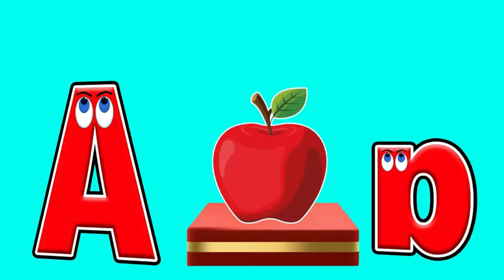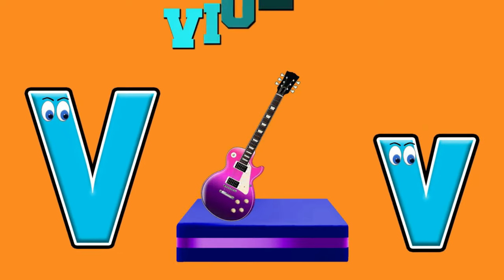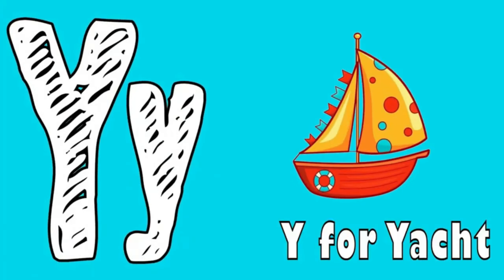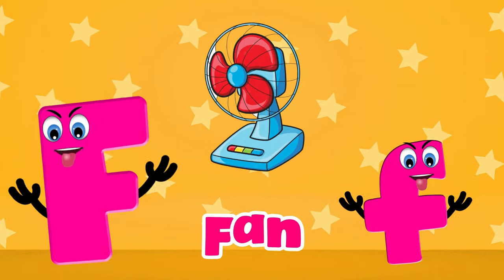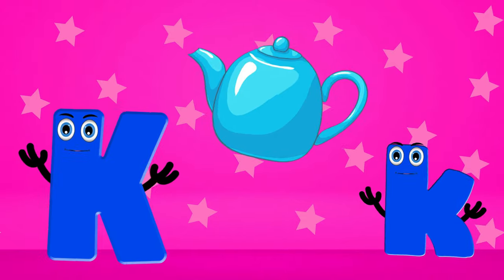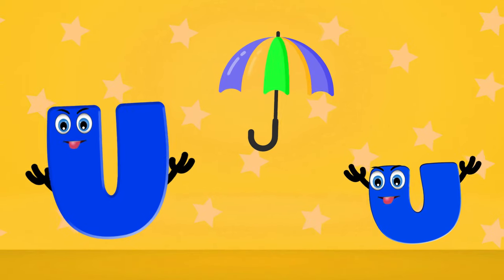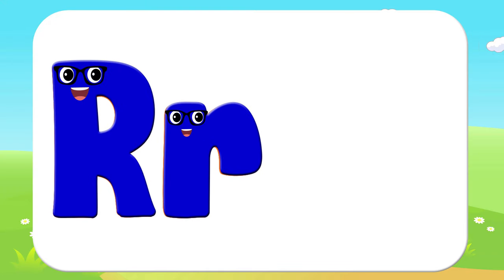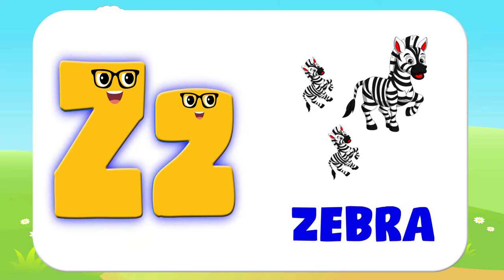English Alphabet | ABCs of Preschool Education | Homeschool Preschoolers | Fun Learning Videos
In this fun learning video, we're going to be learning about the ABCs of preschool education. In this video, we'll be covering the A, B, C's of preschool education! We'll be teaching you everything you need to know about homeschooling your preschooler, including fun learning videos and activities to help you engage your preschooler in learning!

educational videos
education
homeschool preschool
abc alphabet
abcs
educational
kids video
educational content
learning
kids
preschool
toddler learning video
preschool learning

You're Searches:
the soft roots
3 year old learning videos
kids learning
preschool learning
preschool
learning
abc
preschool activities 3 year olds

About Video:

In this video, we'll be discussing the basics of preschool education. We'll be discussing the A, B, C's of preschool education, as well as some fun learning videos that will help you get started homeschooling your preschooler!

Learning about the ABCs is the first step in starting a successful preschool education! In this video, we'll be discussing the basics of preschool education, from early learning centers to homeschooling. We'll also be sharing some fun learning videos that will help you get started homeschooling your preschooler! So be sure to check out this video, and start building your foundation for a successful preschool education!

Homeschool preschoolers and parents will love this fun learning video! We'll be covering all the basics of preschool education, from ABCs to math to social studies. This is a great way to get started in learning about preschool and to start building your child's literacy skills early on!

Preschool is a great time to start learning about essential preschool skills, like reading, writing, mathematics and more. With the help of our learning videos and activities, you'll be able to equip your preschooler with the foundation they need to succeed in school later on!

In this video, we'll be covering the basics of English language learning for preschoolers. From ABCs to introducing letters, we'll have you learning everything you need to get ahead in preschool!

If you're a homeschooling parent or guardian, this video is for you! We'll be covering everything from researching homeschooling to creating a curriculum for your little ones. We'll also have a collection of fun learning videos to help you get started on your English journey!

Looking for ways to teach your preschooler English? Look no further than our website! Here you'll find fun learning videos designed to help you teach your preschooler English in a fun and engaging way.